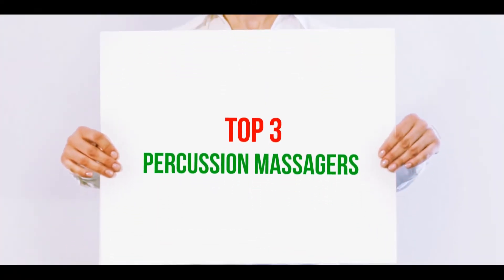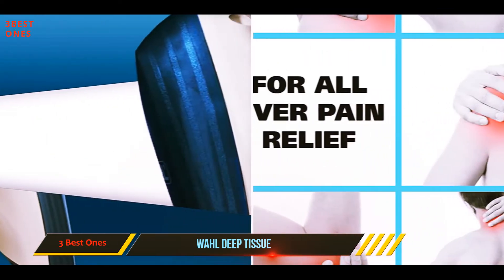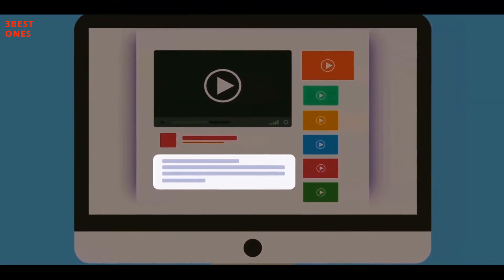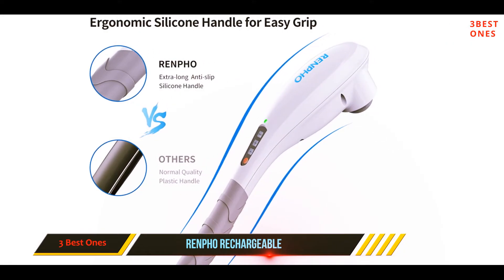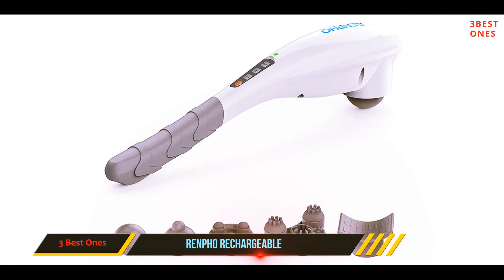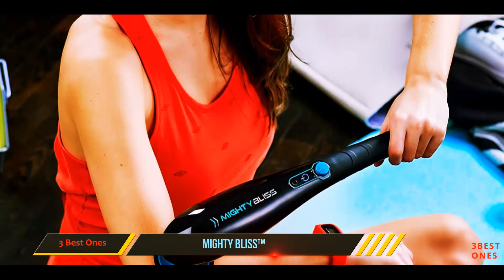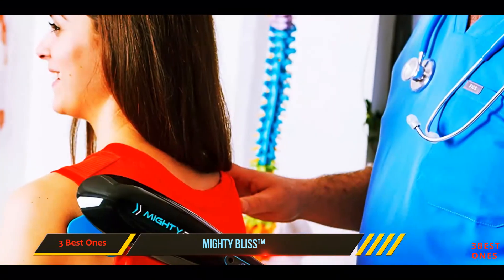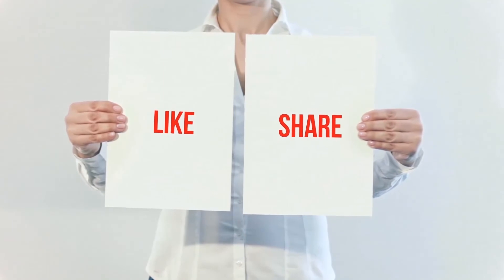Best Percussion Massagers 2021 - Top 3 Best Percussion Massagers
✓ 1. MIGHTY BLISS™ ▶️
✓ 2. RENPHO Rechargeable ▶️
✓ 3. Wahl Deep Tissue ▶️
►Canada Links◄
✓ 1. MIGHTY BLISS™ ▶️
✓ 2. RENPHO Rechargeable ▶️
►UK Links◄
✓ 1. MIGHTY BLISS™ ▶️
✓ 2. RENPHO Rechargeable ▶️

This is my top 3 Best Percussion Massagers, That I mention in this video.